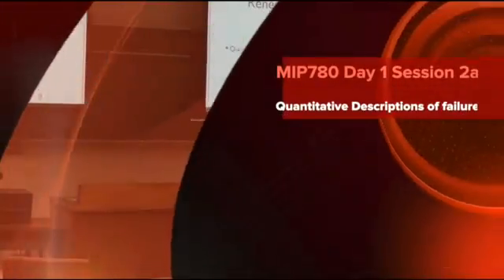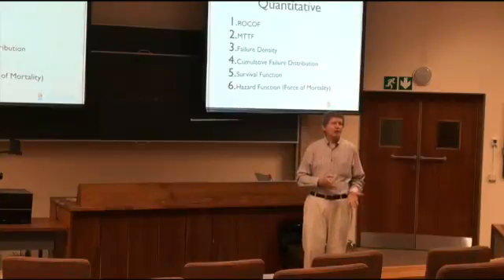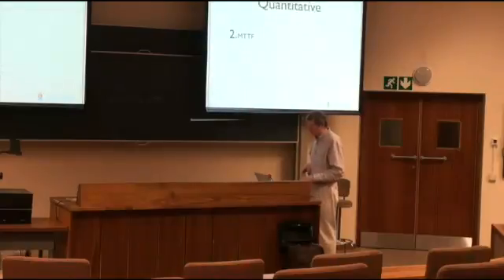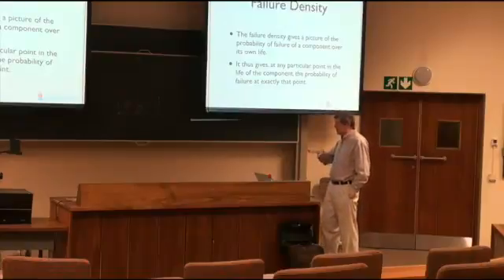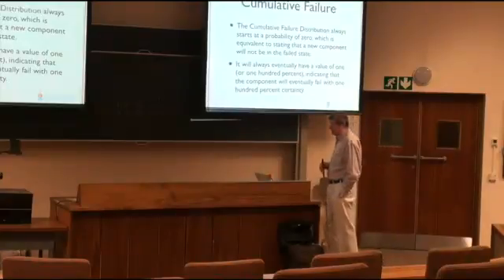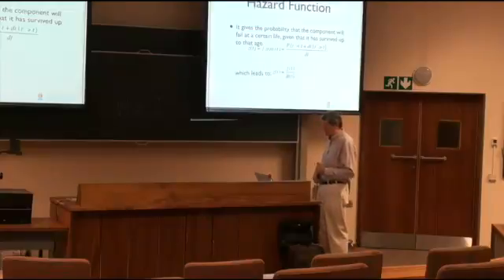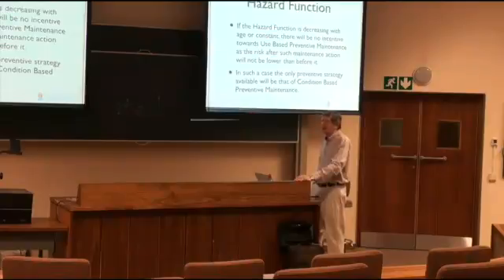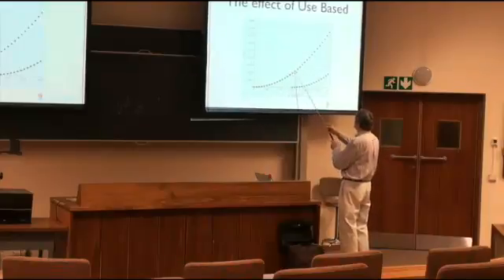MIP780 Day 1 Session 2a